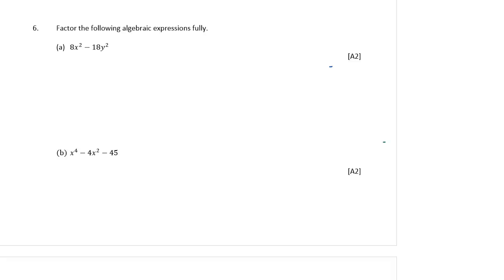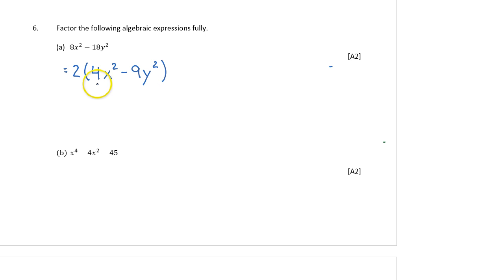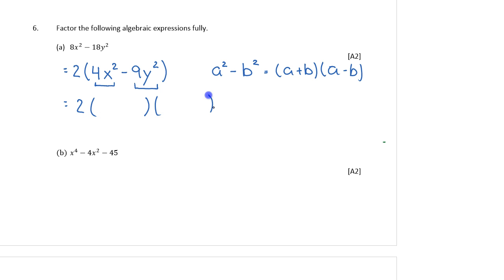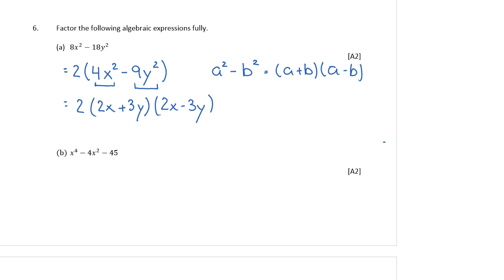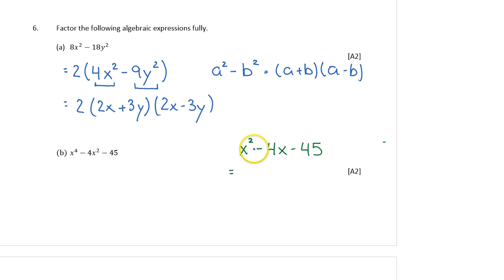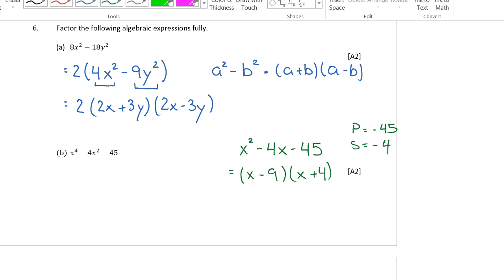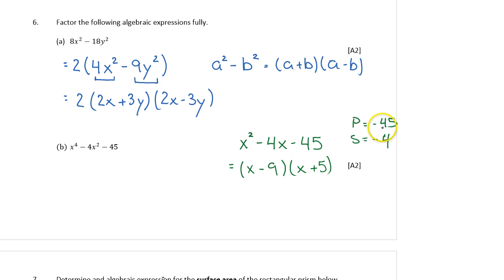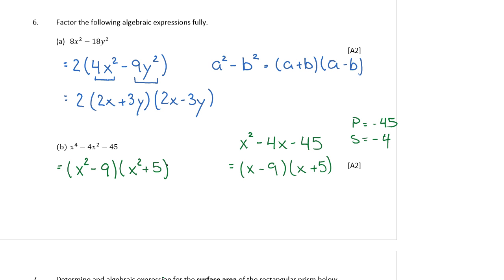MPM2D Exam Reivew - Factoring Quadratics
Factoring Examples